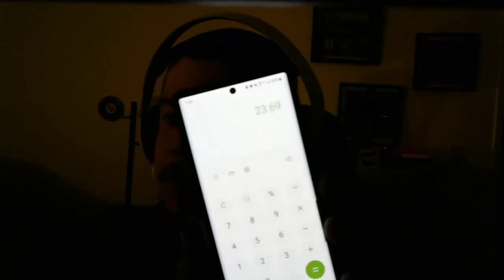Video Games Monthly Unboxing (August 2021)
My latest video game monthly box has arrived. Video Games Monthly is a subscription service where you can get games from Atari all the way too PS4 and Xbox One. You can even get games from Japanese consoles like Famicom.

Head on over too videogamesmonthly.com for more details.

this video is unedited and may be rough too watch